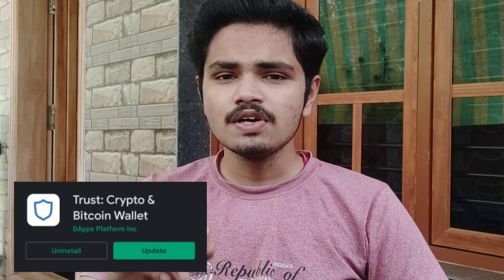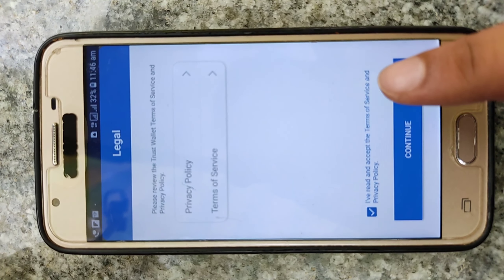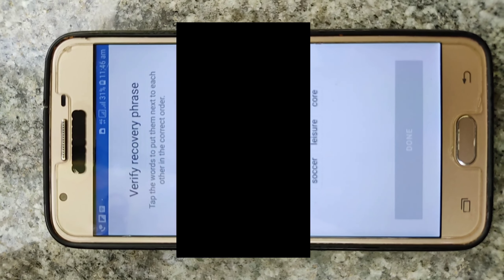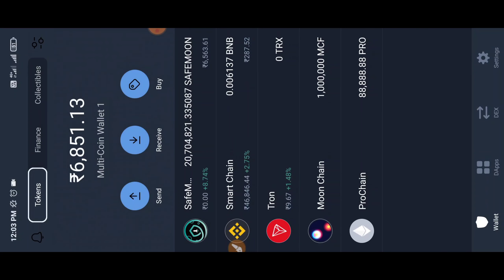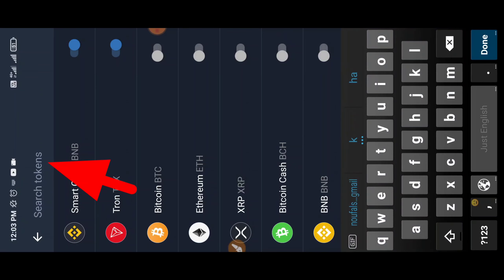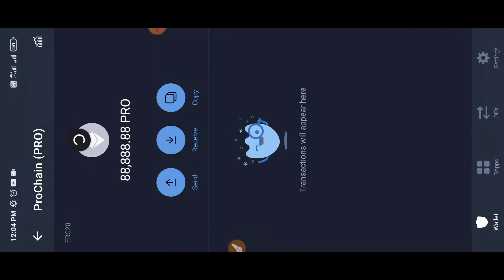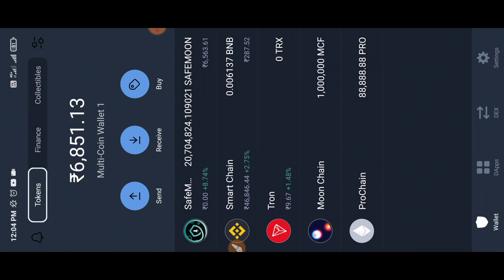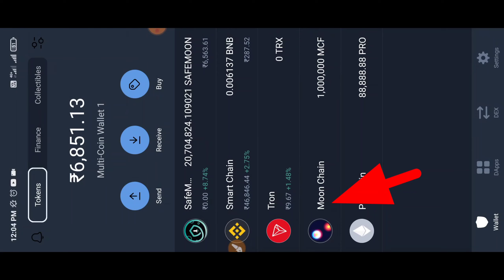Claim free airdrop || PRO Token || 88,888.88 || in Kannada || Noufal Techy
Hi
Friends,

Key address - 0x8377ee6d3545bc6ff1425ee3015dc648b149c7b2